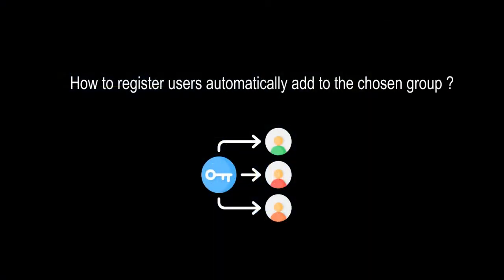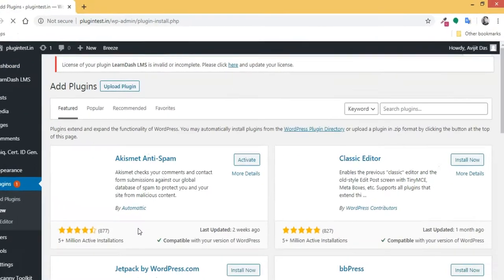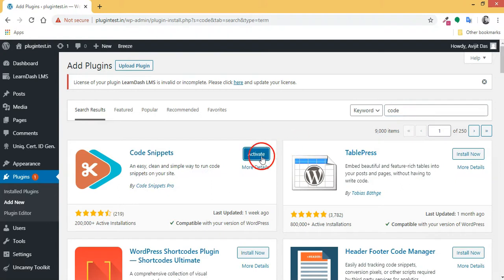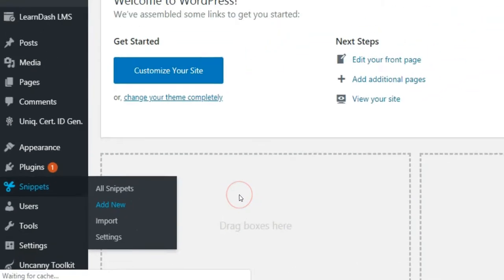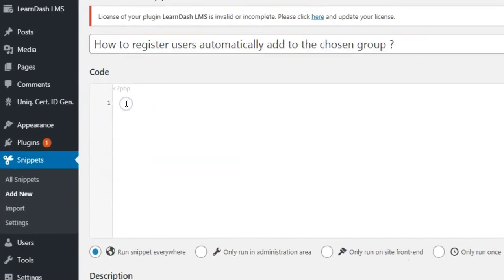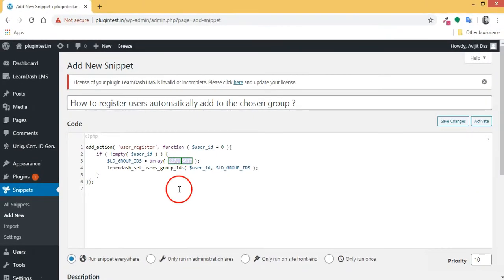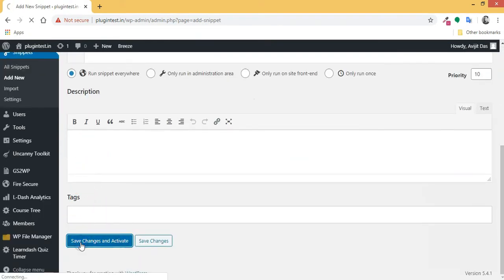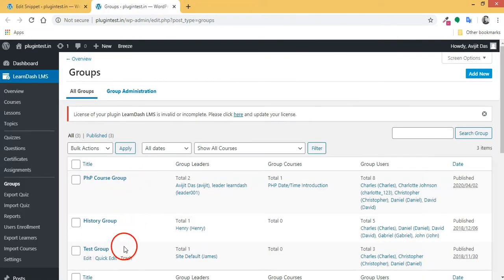LearnDash : How to register users automatically to the chosen group ?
Learndash has LearnDash Groups that has the ability to group certain users together and assign a Group Leader who can track the progress and performance of any user in their group. Groups can have any number of courses associated with them, and anyone in that group will be automatically enrolled into the course(s).

 add_action( 'user_register', function ( $user_id = 0 ) {
 if( ! empty($user_id ) ) {
  $LD_GROUP_IDS = array(225, 1251);
  learndash_set_users_group_ids( $user_id, $LD_GROUP_IDS );